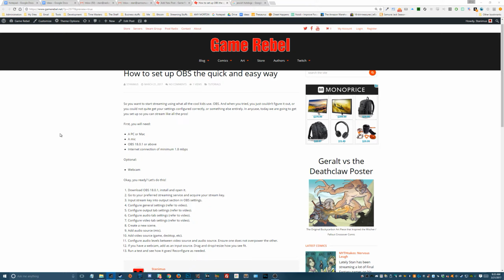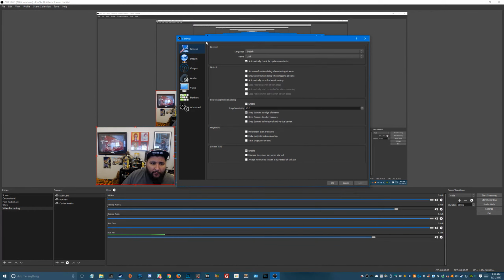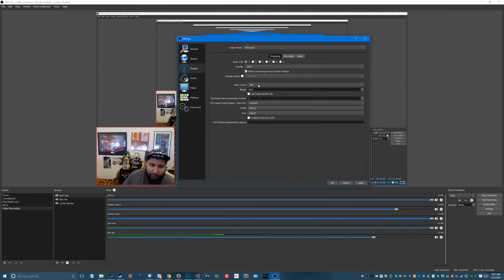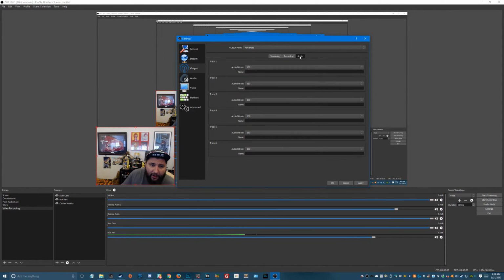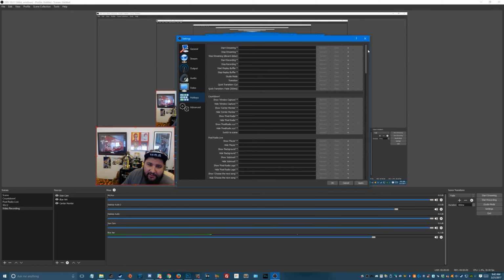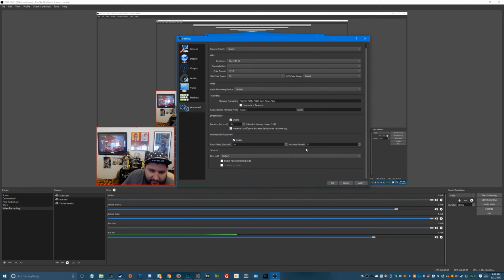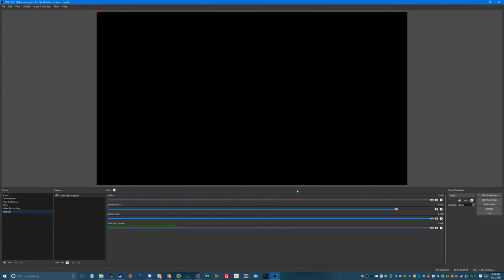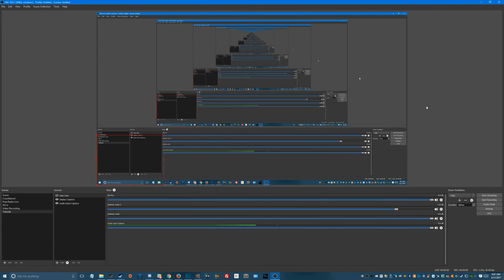How to set up OBS the quick and easy way.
So you want to start streaming using what all the cool kids use. OBS. And when you tried, you just couldn’t figure it out, or you could not quite get your settings configured correctly, or something else entirely. In anycase, today we are going to get you set up so you can stream like all the pros!

Like what you see? Follow us on the interwebs to be notified of all live streams, new articles, comics and more!

Support Game Rebel by purchasing your very own Geralt vs the Deathclaw poster, by Buckycarbon!